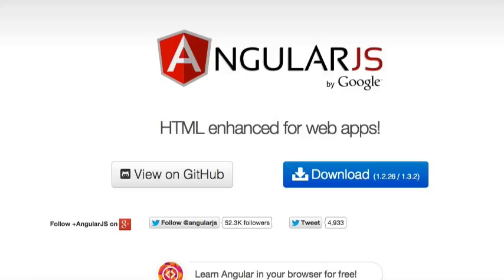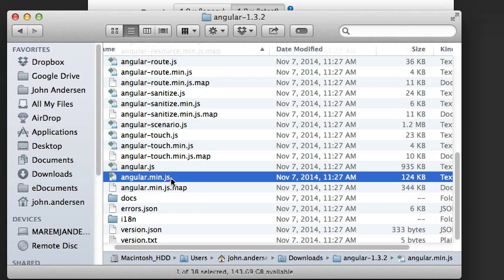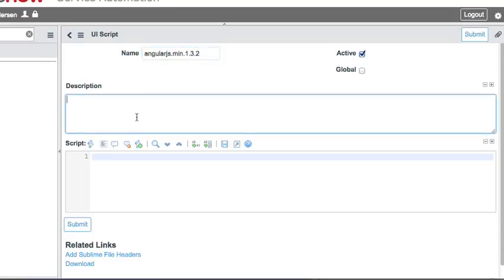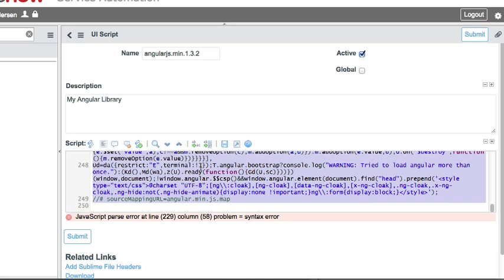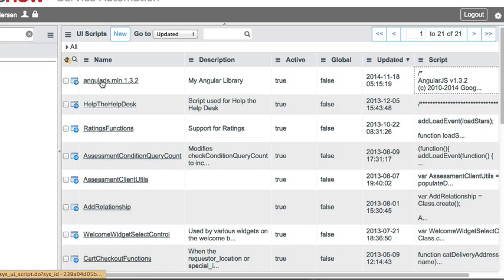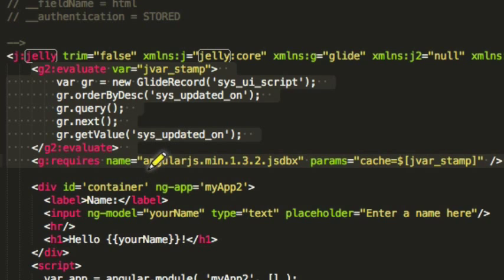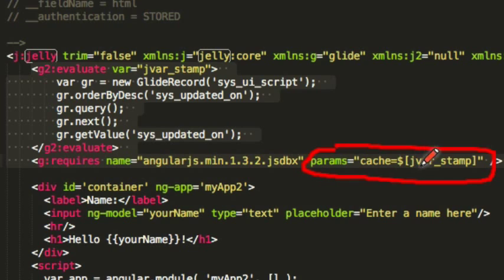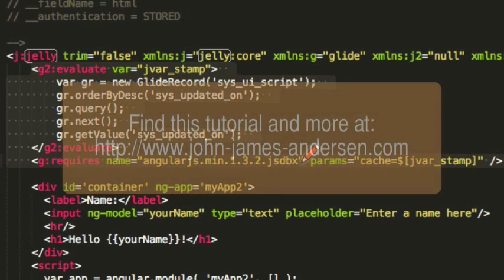Getting AngularJS into ServiceNow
A little video showing how to get AngularJS libraries and other complicated Javascript libraries into your ServiceNow instance so that you can leverage them in client scripts and ui pages.